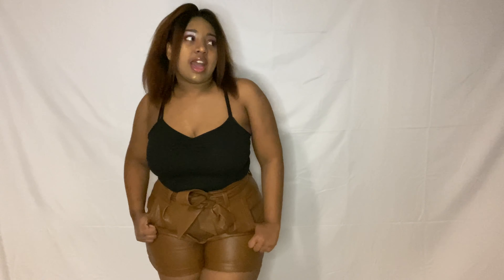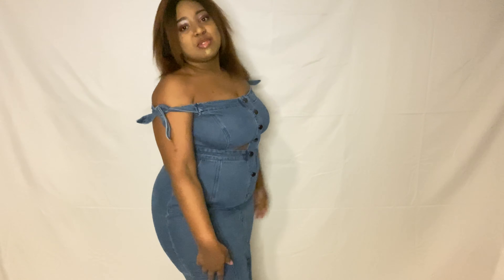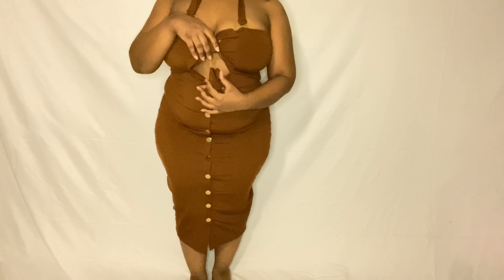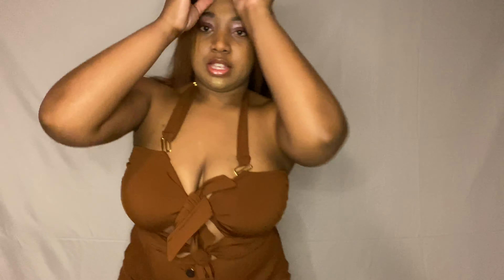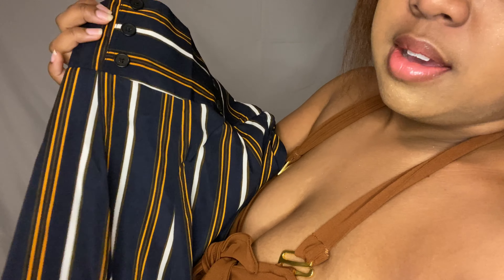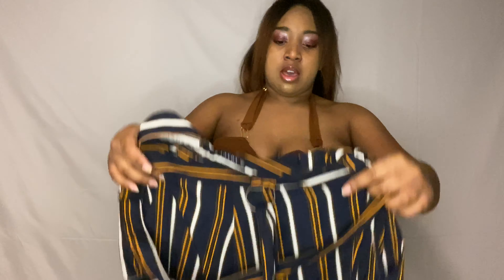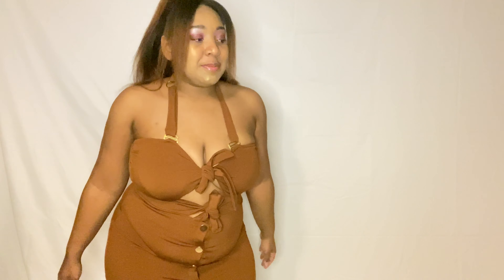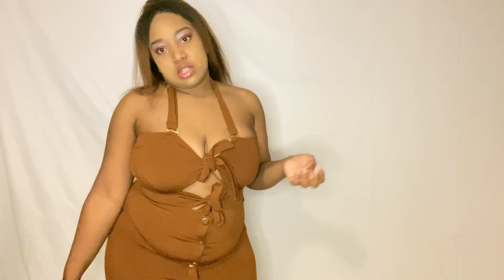2021 SONCY plus sized try on haul | It’s Mrkt | Curvy girl try on haul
Welcome back!

I post every Tues,Thurs,Sat,Sun at 8 EST

In today’s video I will be doing a try on haul of soncy. They are an affordable brand for plus size and curvy girls ranging in size 10-30. I will be giving my honest opinion. Let me know what you think

style and links are listed below (if available)

Vegan pleather shorts size 0

I’m overall this denim dress size 00

Faux wrap midi dress size 00

Baby you’re electrifying cocktail dress size 0

Tie your luck strapless dress size 00

You totally rock marble bikini size size 0

Dots all folks faux wrap dress size 00

For all the stripe reasons overall jumpsuit size 00